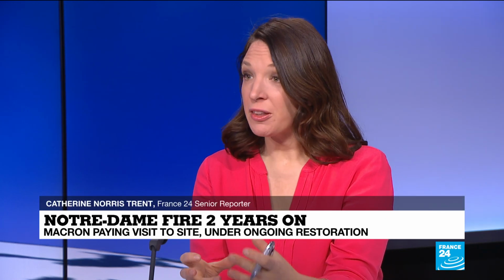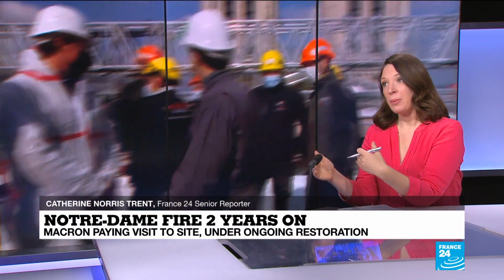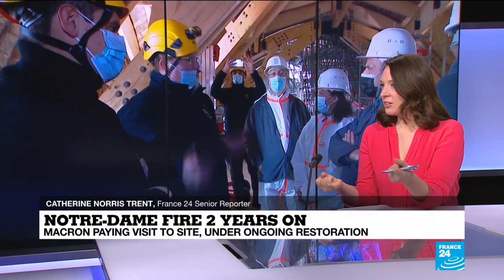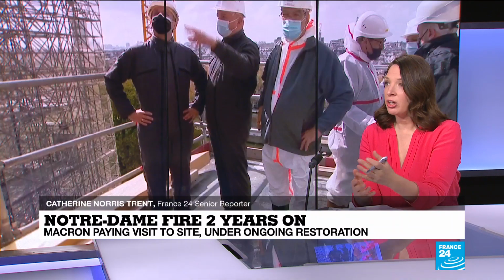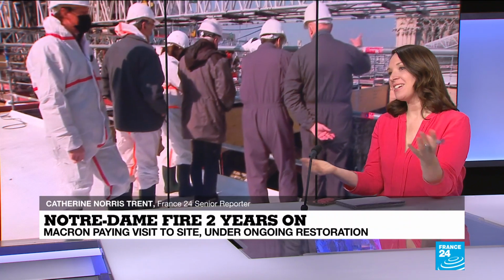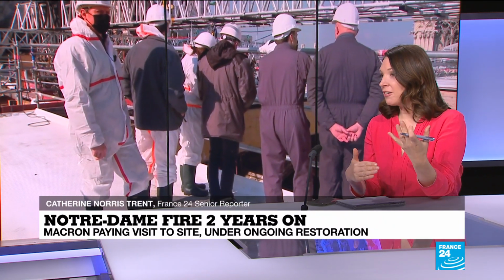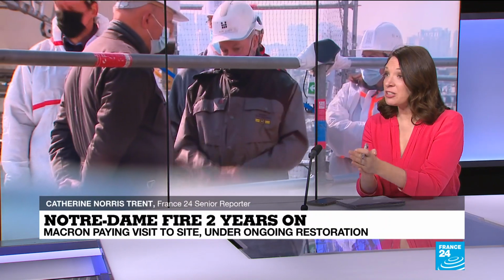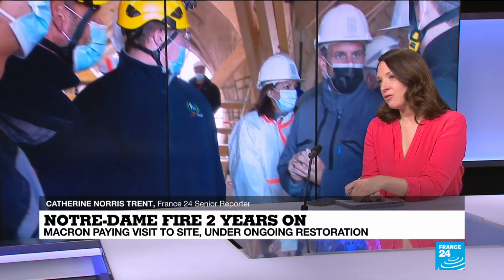Notre Dame: 'No way building work can be finished' by 2024 deadline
President Emmanuel Macron set a deadline to reopen Notre Dame by 2024. Yet with only three years to go, most renovations of the historic monument are yet to start. FRANCE 24 ‘s senior reporter Catherine Norris-Trent says workers have spent much of the last two years removing the scaffolding that was in place when the fire took hold. The plan is to rebuild the cathedral as it was in the 19th century.